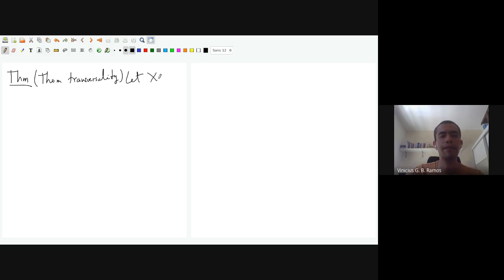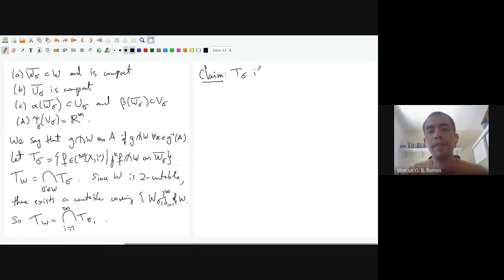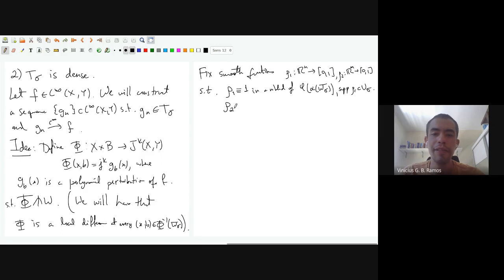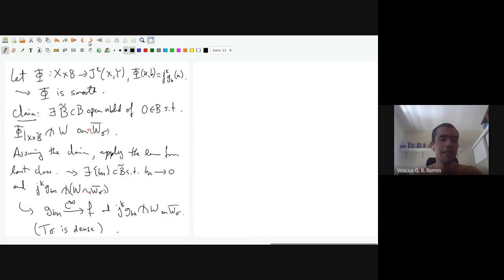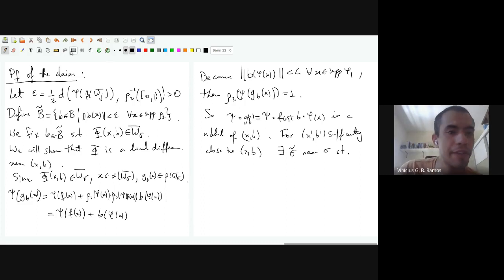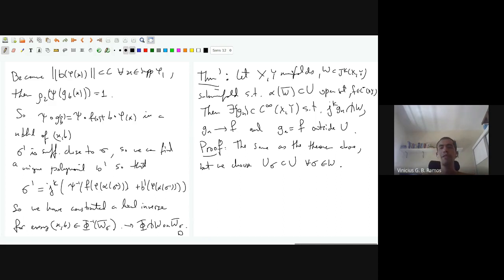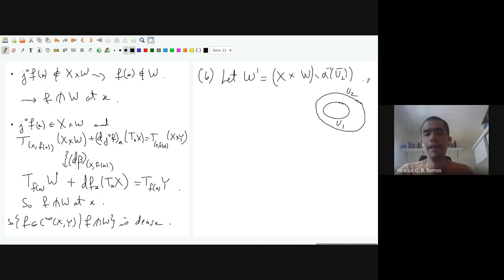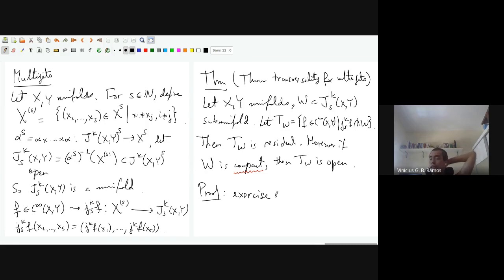(18/01/2022) - Doutorado: Topologia Diferencial - Vinicius Ramos - Aula 07